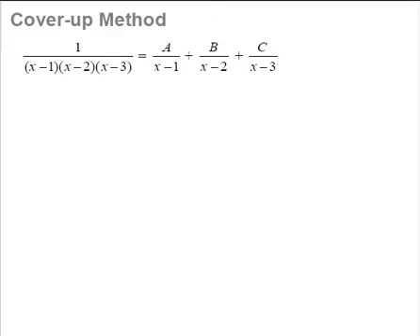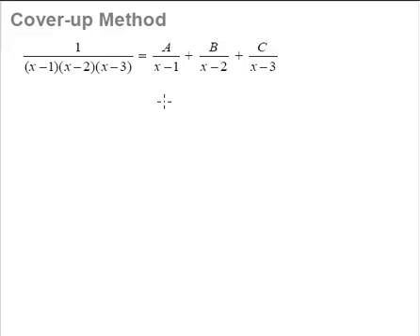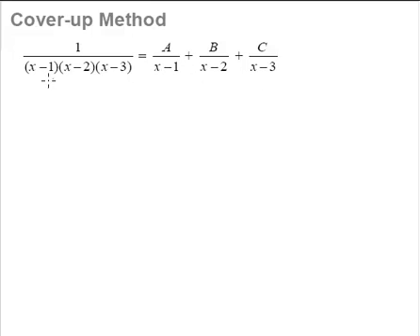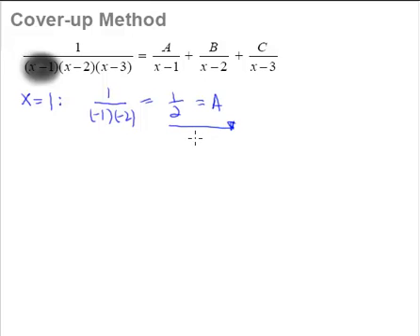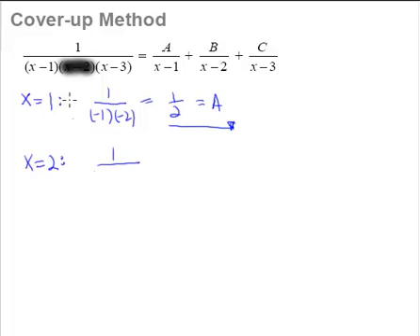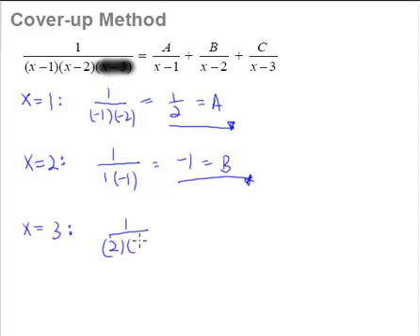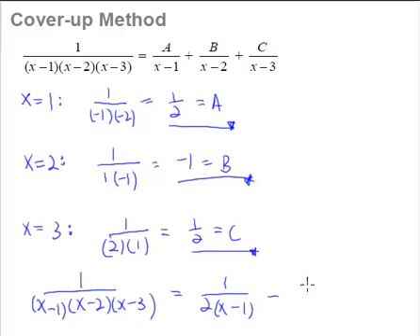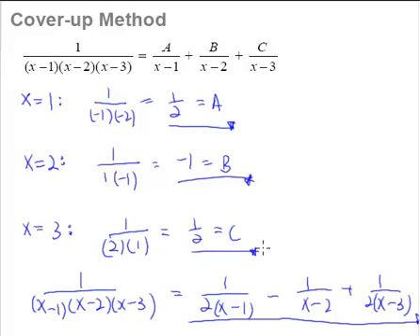7. Partial Fractions - The Cover-Up Rule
What is the cover - up rule? How does the cover-up rule work?